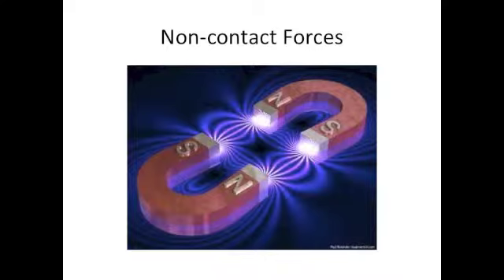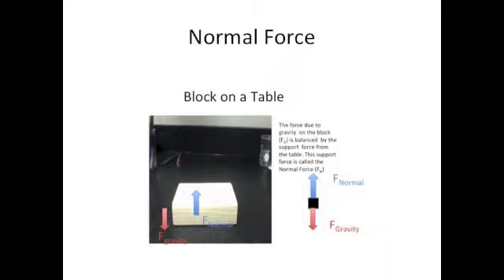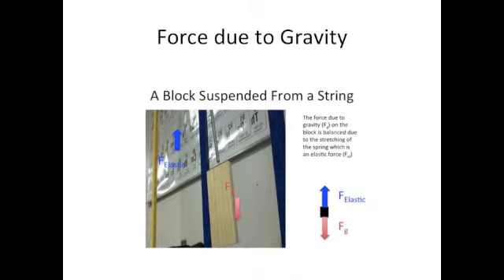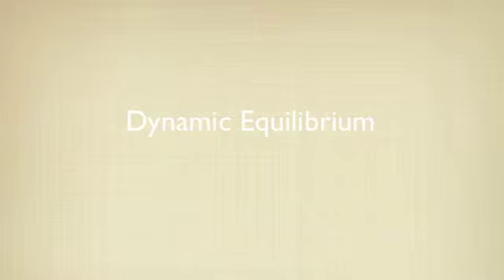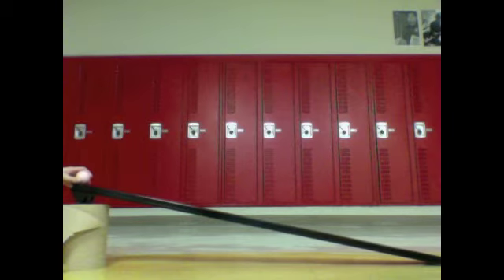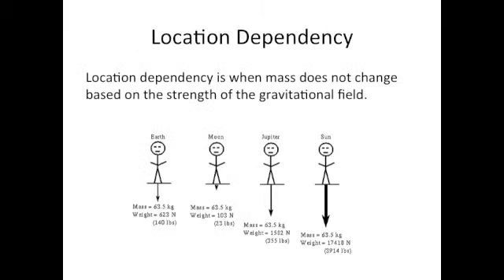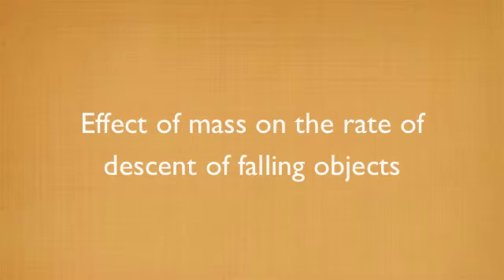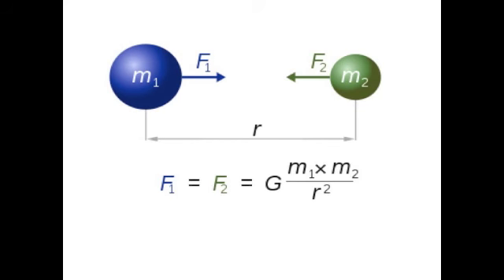Forces Final iMovie